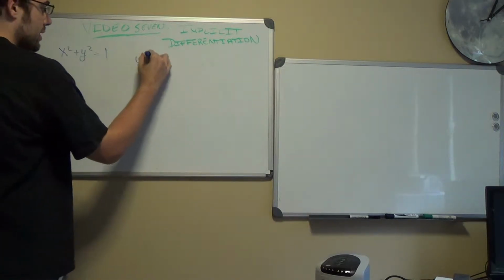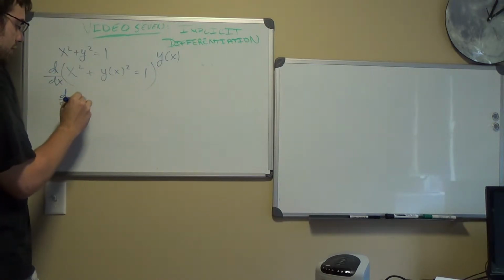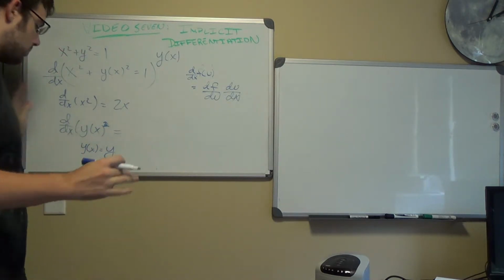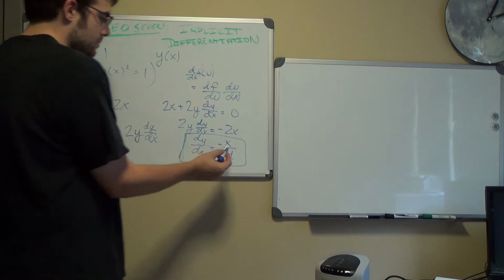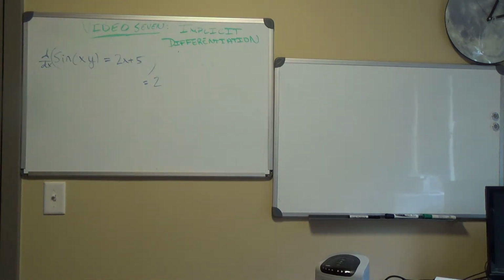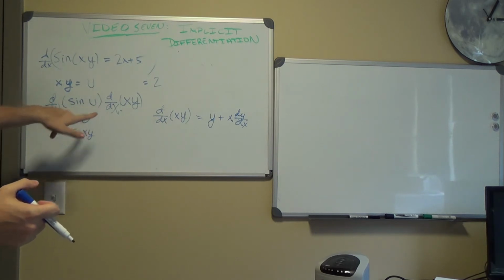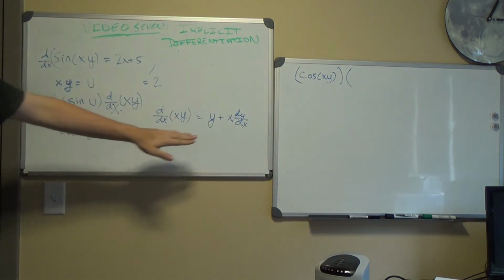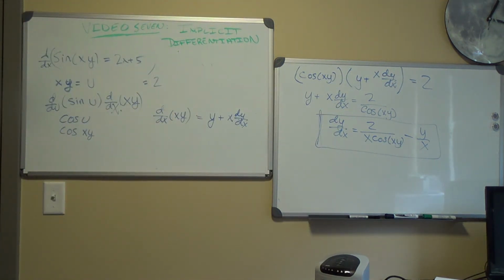Calculus: Implicit Differentiation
The third part of our Calculus lecture series discusses applications of derivatives.

1.  Implicit Differentiation - A discussion on implicit differentiation and its applications.  Further expansion will be discussed in the later videos.
2.  Optimization - First, we discuss briefly critical points, points of inflection, and the second derivative test, as well as how to find a maximum or minimum.  Then, this is applied in simple optimization problems.
3.  Rates and Related Rates - Another example of an optimization problem is introduced, which becomes the background needed to perform the following sample problems in rates and related rates.  One problem involving rates and one of related rates is discussed.
4.  L'Hopital's Rule - Application of L'Hopital's Rule in limit determination with some examples, including the squeeze rule.  A basic proof is demonstrated.